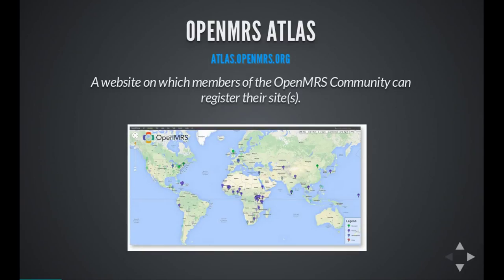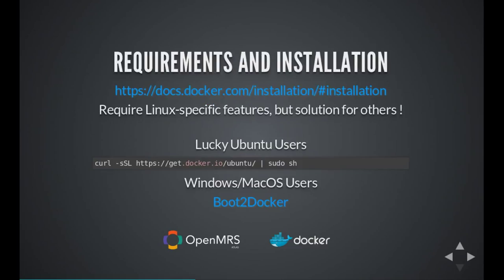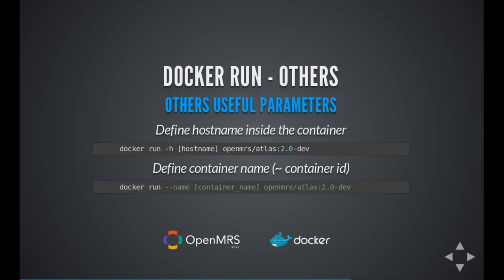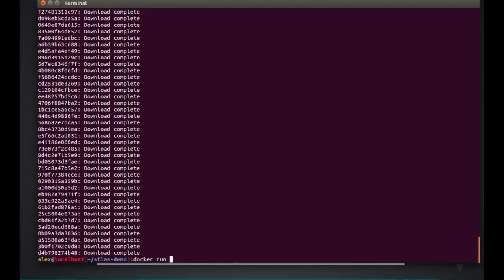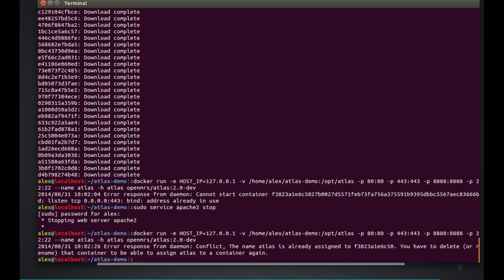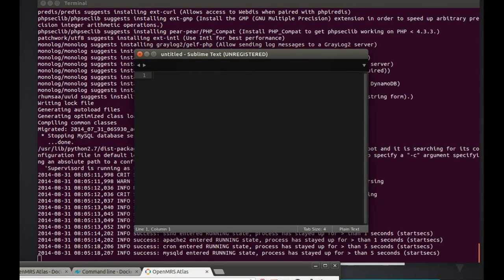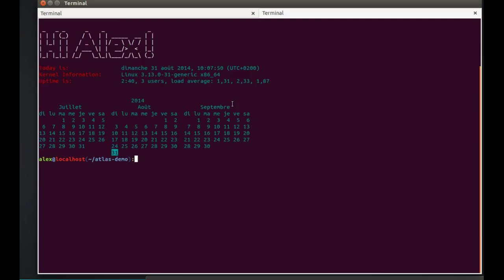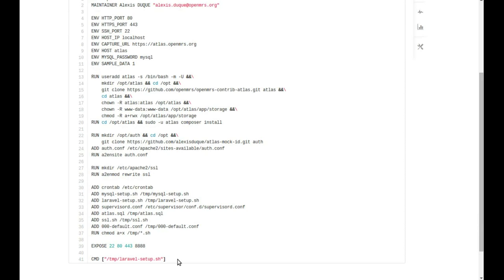Docker for OpenMRS: An Environment for OpenMRS Atlas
In this video, OpenMRS contributor Alexis Duque describes his recent work using Docker to deploy OpenMRS Atlas. He also shares tips for using Docker to support OpenMRS development work.